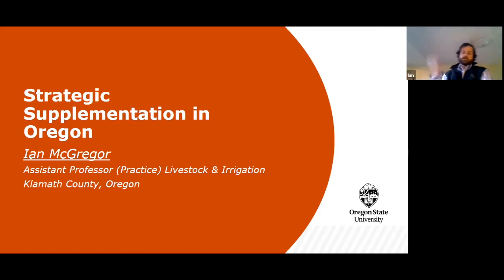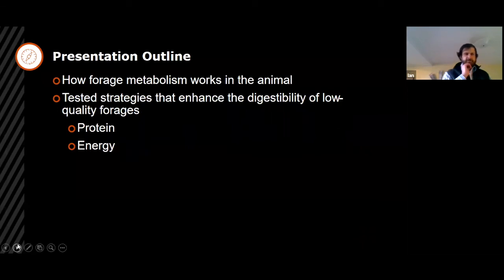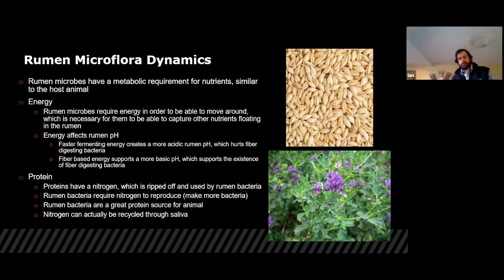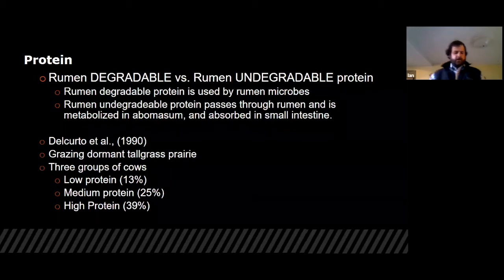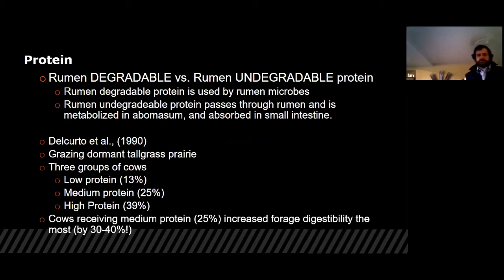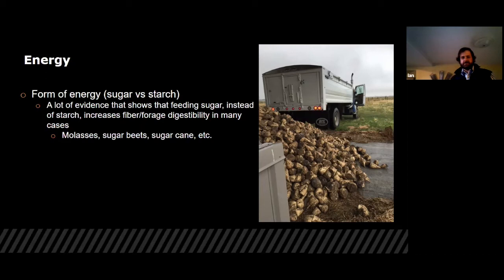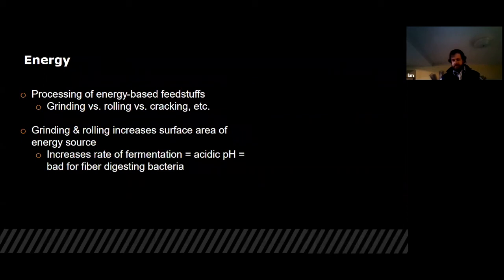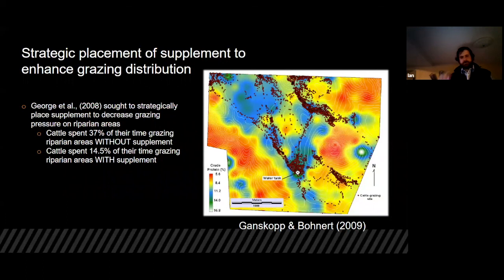Strategic Supplementation in Oregon - Ian McGregor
This presentation is a recording of the OSU Beef Cattle Workgroup - 2020 Fall Webinars Series.